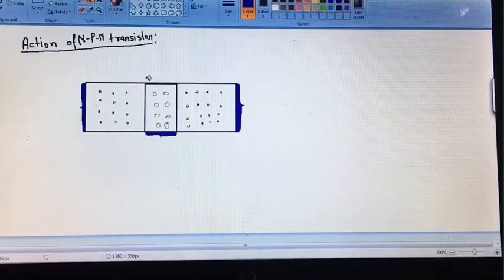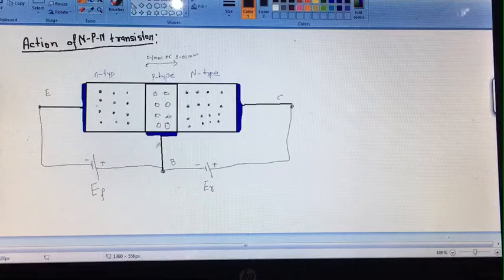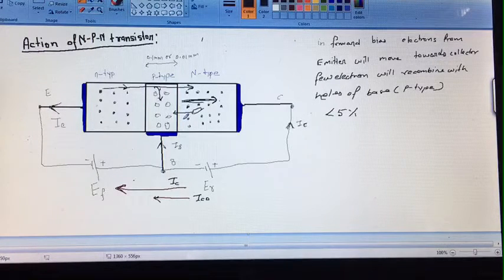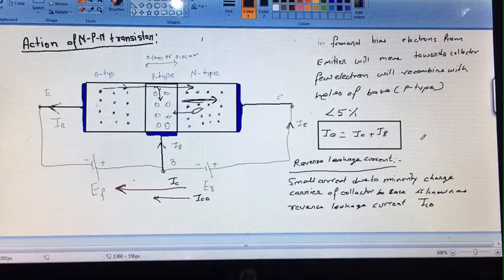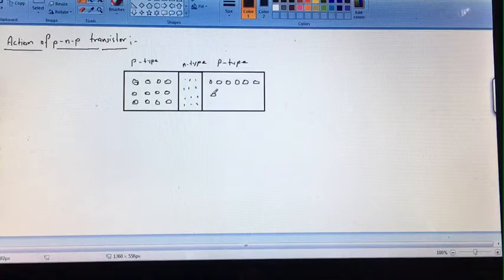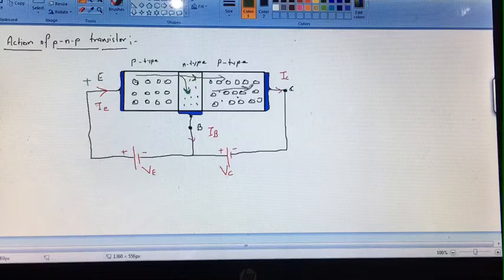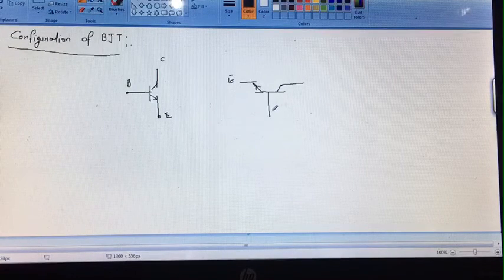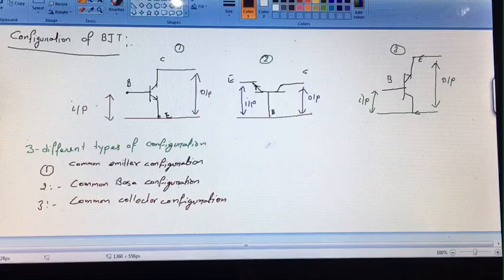2 /working of P-N-P / N-P-N transistor By- Piyush Singh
This video is helpful for students of 12th and graduation.